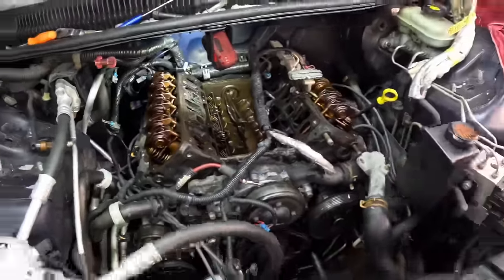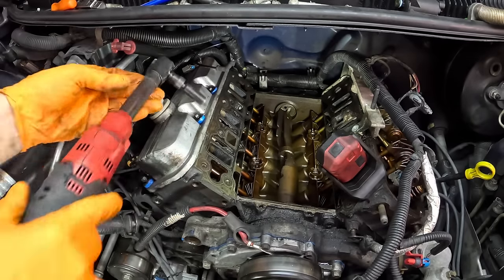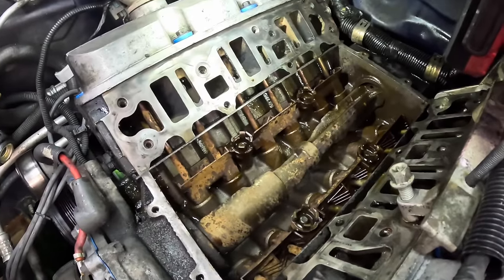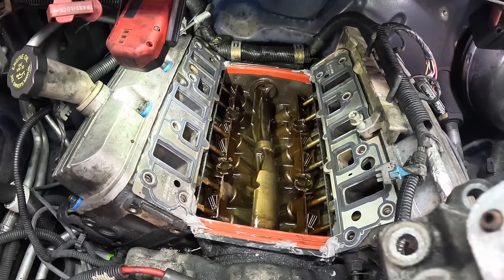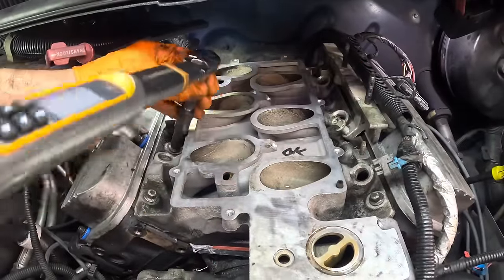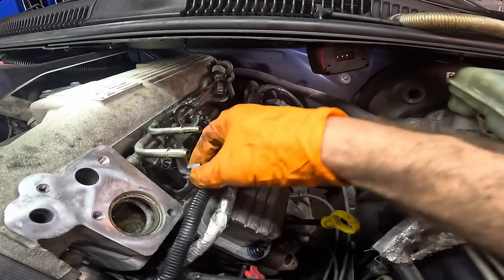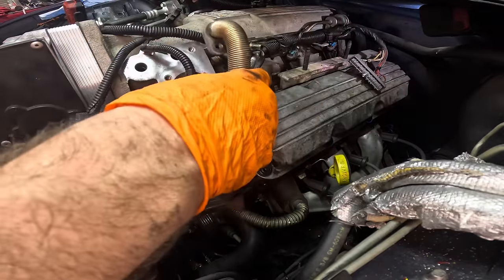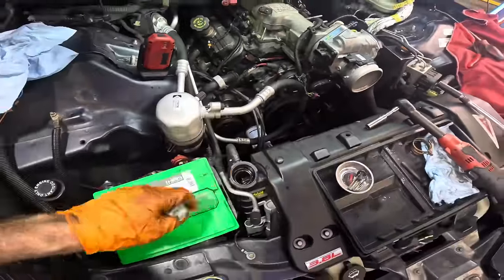Top End Assembly, Lower Intake Reseal 2002 Pontiac Firebird Gm 3800 3.8l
Part 1 HERE! Oil in the Radiator! Top End Internal Tear Down! GM 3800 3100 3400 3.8

Take care of your engine's oiling system with premium synthetic Amsoil Engine Oil!
Do you perform your own maintenance? Get premium synthetic Amsoil gear lube and oils HERE!

This is a 2002 Pontiac Firebird with the GM 3.8l 3800 Series II Engine. This vehicle came in with an large oil leak on the engine and an oily substance in the radiator. The antifreeze was mixing with engine oil. The problem is common with this series of engine. The lower intake manifold gaskets deteriorate and case coolant to leak into the engine oil, oil is also allowed to contaminate the cooling system resulting in the fouled coolant and soft radiator hoses. This is multi part repair and is somewhat difficult in this particular car due the firewall and wiper cowl location. We will remove the intake plenum and lower manifold valve covers, and the engine accessories such as alternator, belt, and the tensioner. In this case the belt tensioner also has a heater core bypass built into it so there is engine coolant in the belt tensioner as well. Part one will be the teardown, part two will be engine assembly and the final part will miscellaneous assembly, fluids, cleaning and final inspection. This video is part two of this series. As mentioned in the video this vehicle was featured before due to catastrophic A/C system failure. See links below for all past A/C videos.

Astro Tools 78450 HD Harmonic Crank Pulley Puller - GM LS, Ford Coyote, GMC, Chrysler, Dodge & Jeep, Black

Our channel is about general automotive repair and maintenance . We cover a large variety of automotive services and repairs in a privately owned independent shop.